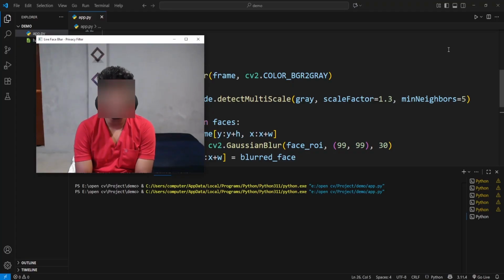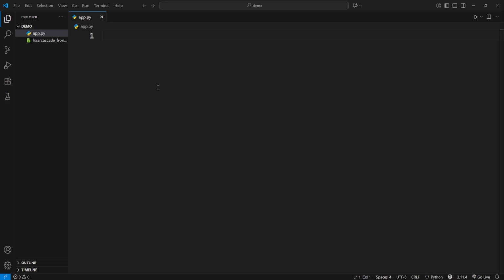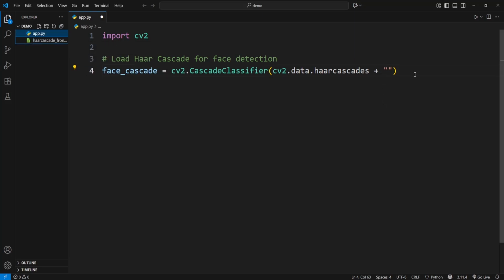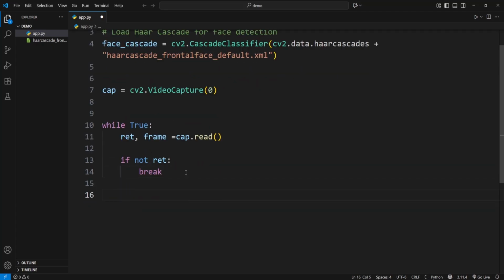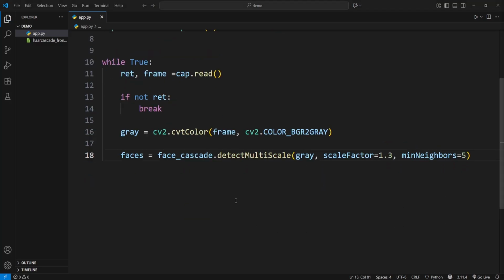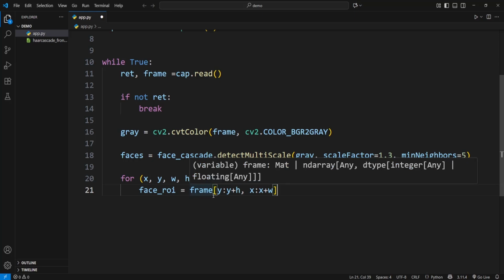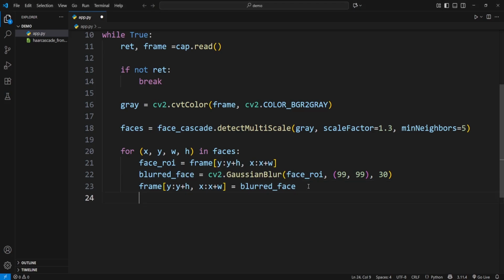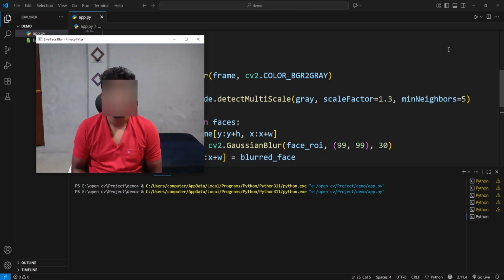🎥 Live Face Blur | Privacy Filter Using OpenCV | Real-Time Face Detection & Blur Tutorial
In this video, we’ll build a Live Face Blur Privacy Filter using Python and OpenCV — step-by-step! 👨‍💻
You’ll learn how to detect faces in real-time from your webcam and automatically blur them to protect privacy. This is a perfect project for anyone learning computer vision, OpenCV, or real-time image processing.

🔍 What You’ll Learn:
✅ How to capture live video using OpenCV
✅ How to detect faces using Haar Cascade or DNN models
✅ How to apply a blur or pixelation filter on detected faces
✅ How to display the processed video in real time

💡 Technologies Used:
Python 🐍
OpenCV (cv2)
Haar Cascade Classifier

🎯 Project Goal:
Build your own real-time privacy filter app that automatically blurs faces during live video!